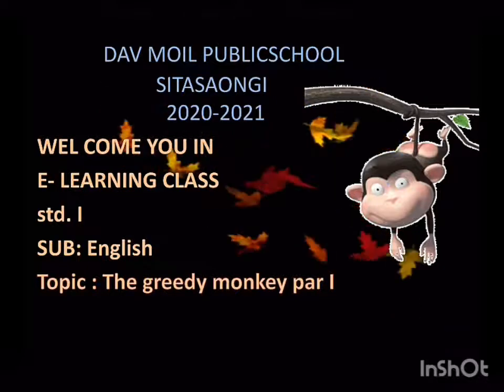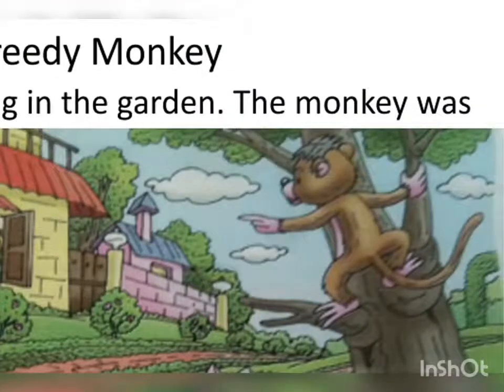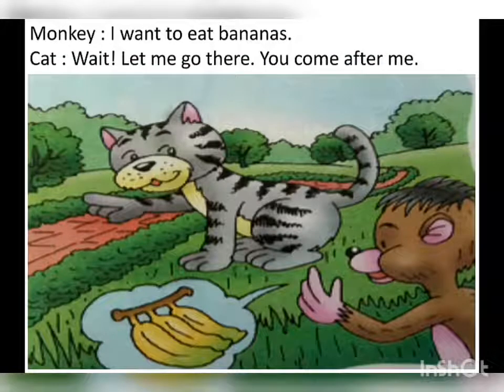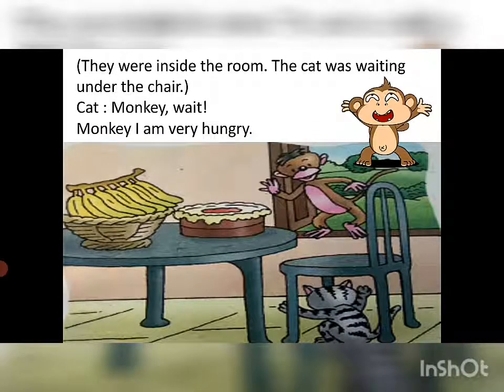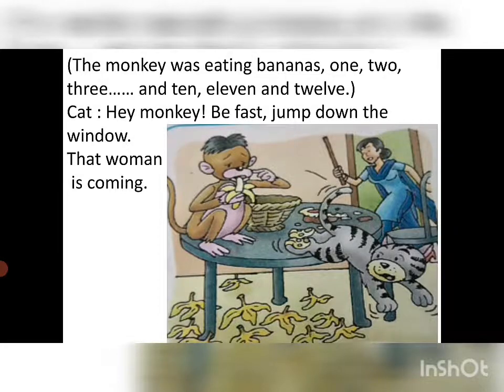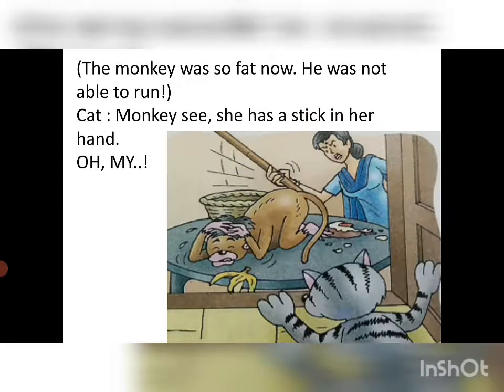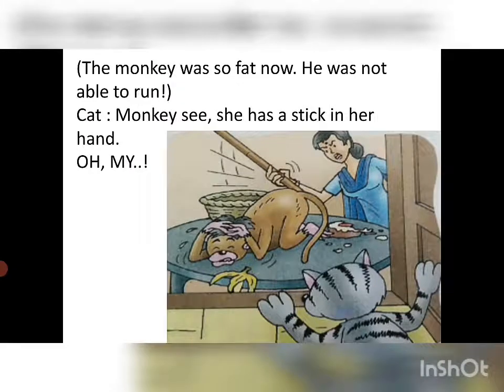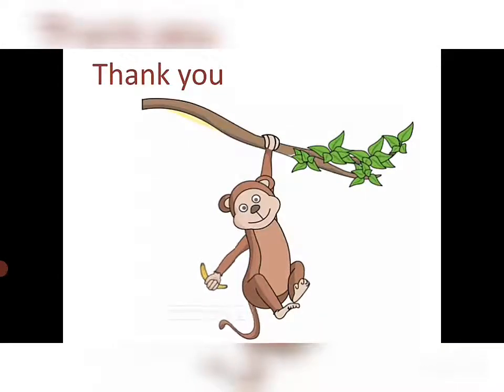Std I English The Greedy Monkey part I